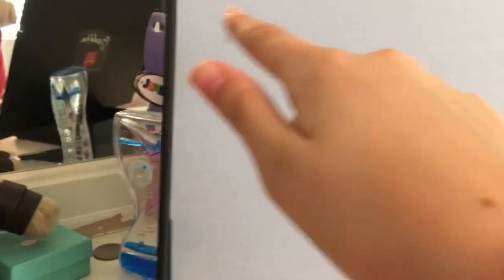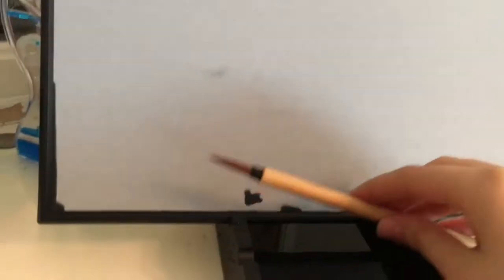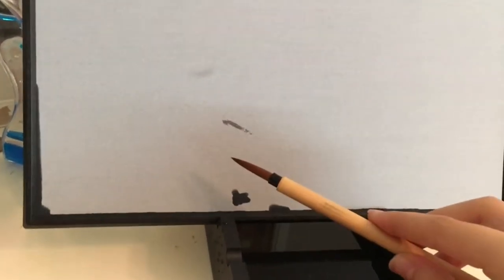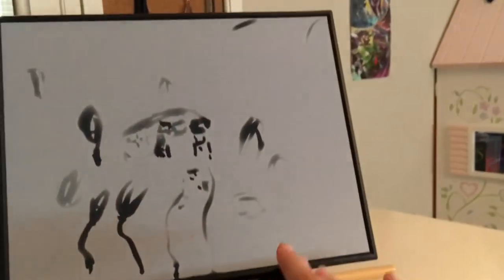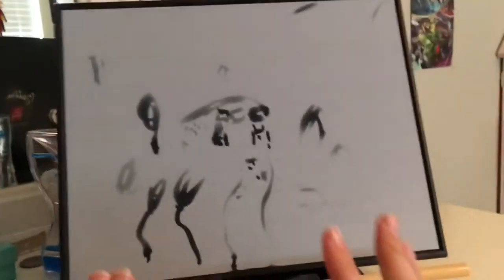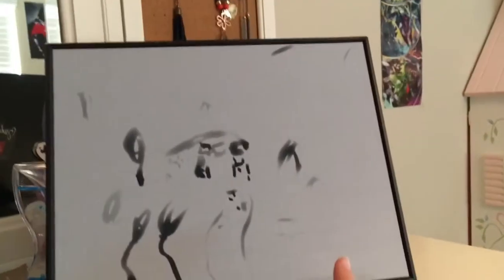A Buddha Board?!? And a new hard cover sketchbook?!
I get a Buddha Board, and how awesome is it?! And as an artist, the dream of a hardcover sketchbook has cone true!